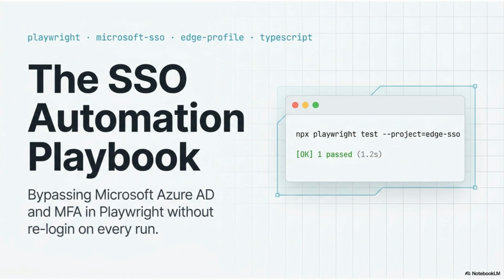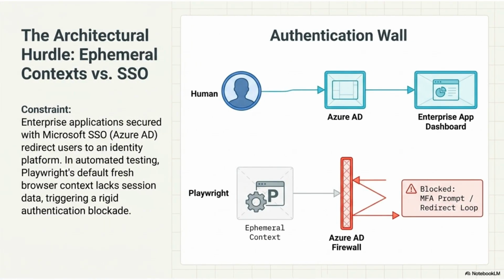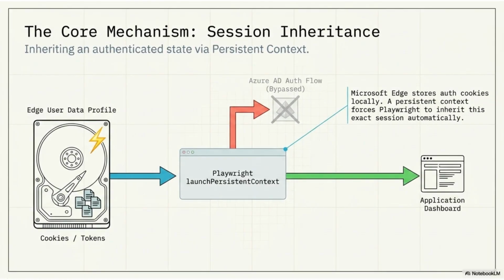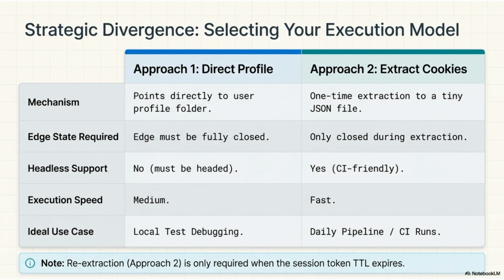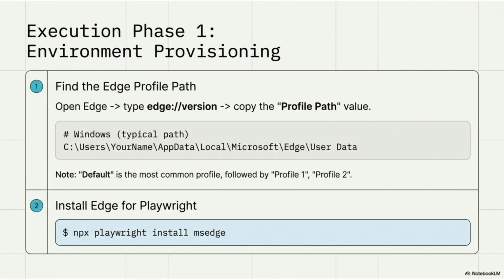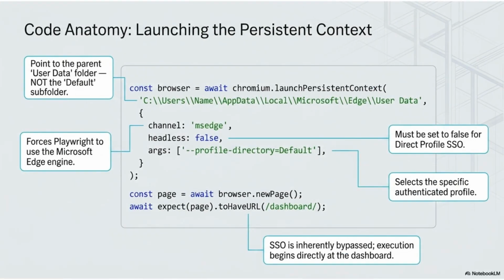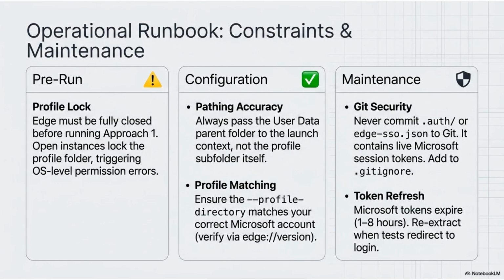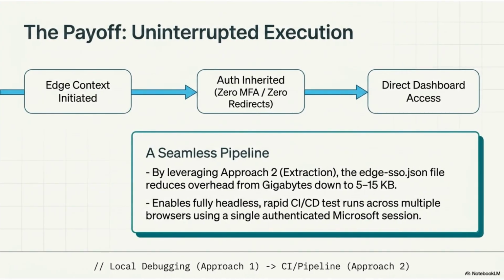Bypass Microsoft SSO & MFA in Playwright! (Edge Profile Tutorial)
Are your Playwright tests stuck in a Microsoft SSO redirect loop or constantly blocked by MFA prompts?

 In this video, I show you exactly how to automate enterprise applications secured by Azure AD and Entra ID using your existing Edge browser profile
What you’ll learn:
The SSO Challenge: Why fresh browser contexts fail and how MFA blocks automation.
The "Direct Profile" Method: How to launch Playwright using launchPersistentContext to inherit your active session.
Fixing "Profile Lock": The secret to avoiding permission errors by fully closing Edge before running tests.
CI/CD Optimization: A sneak peek at extracting cookies into a tiny JSON file for fast, headless pipeline runs.

Stop wasting time on manual logins. Let’s automate!